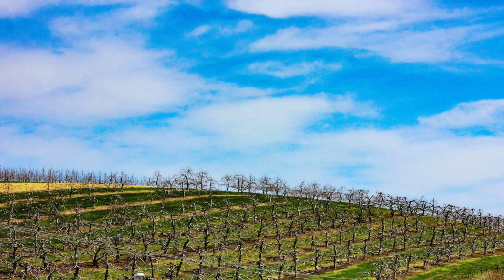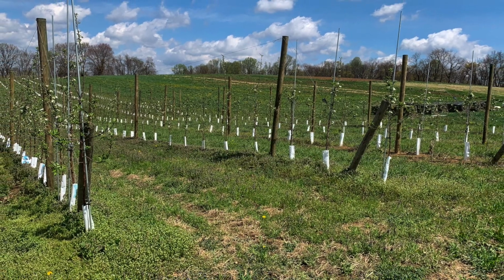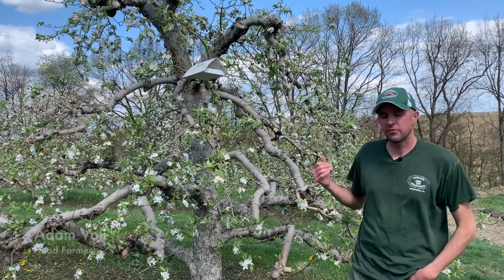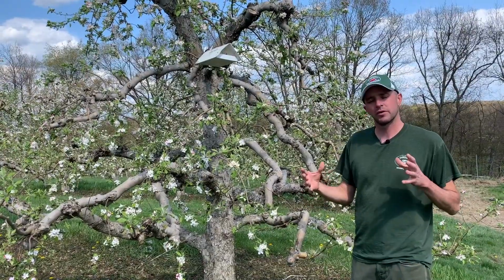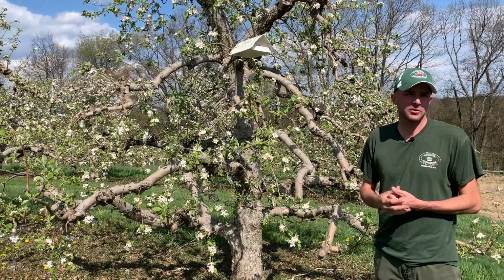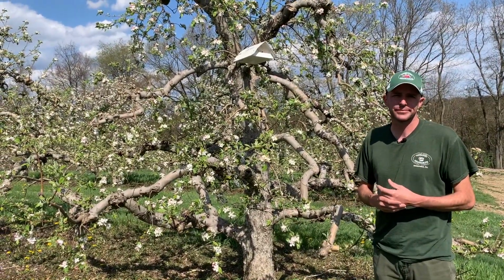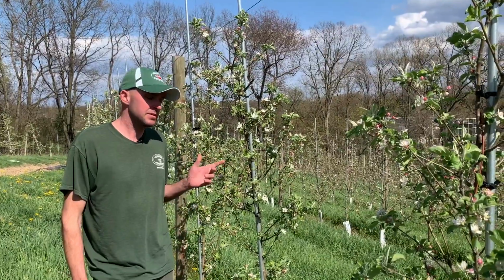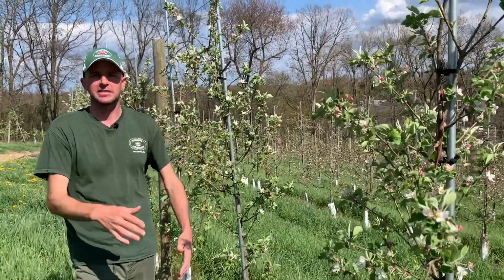Soergel Orchards - Apple Trees!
We take a few minutes to talk with head farmer, Adam Voll, about the apple trees that have just been planted on the farm!